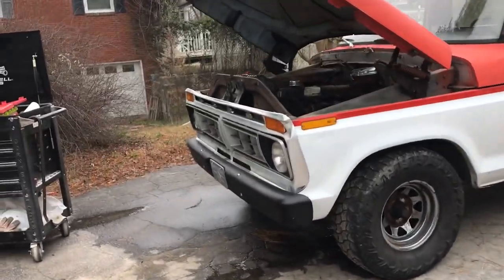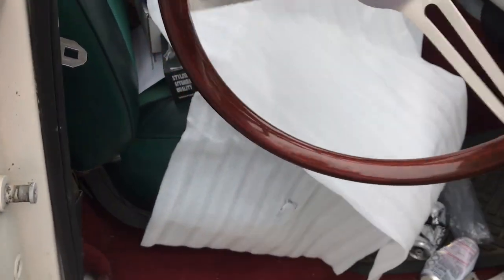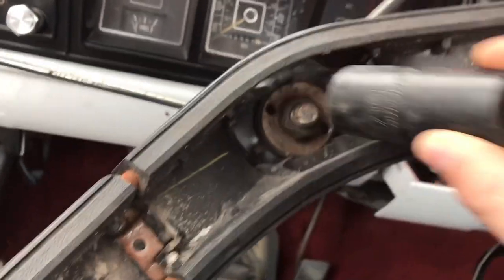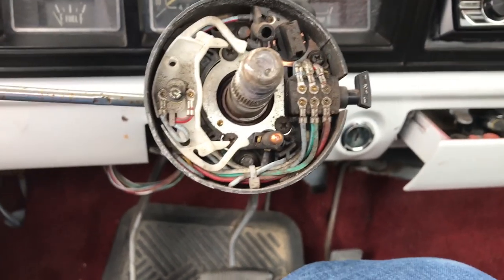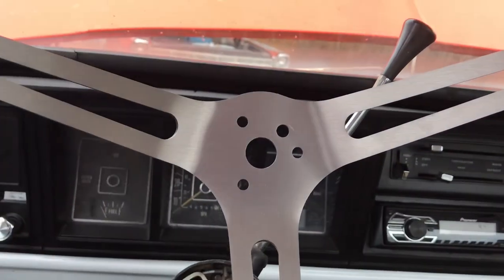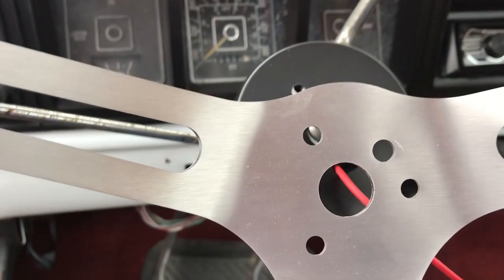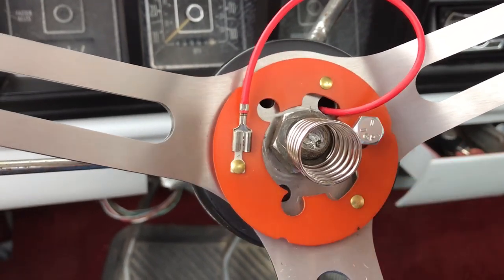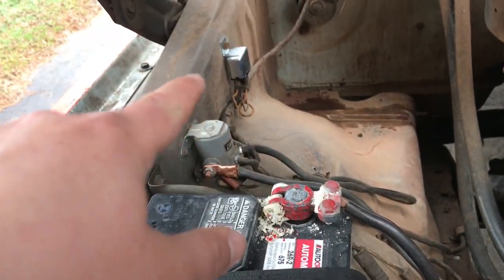How to Install Aftermarket Steering Wheel on 73-79 Ford Truck (Forever Sharp)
Installing a Forever Sharp steering wheel on my 77 F-150.  Very happy with the results!